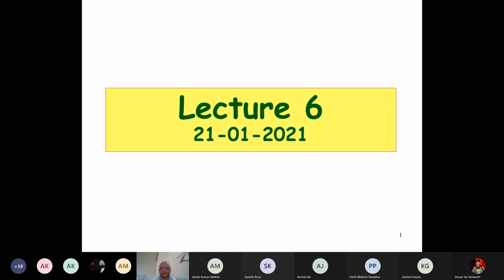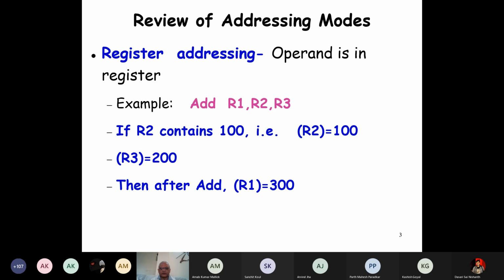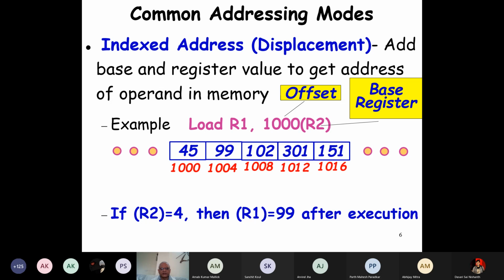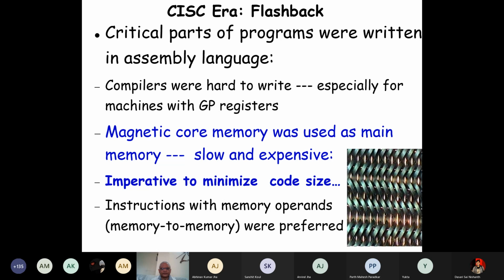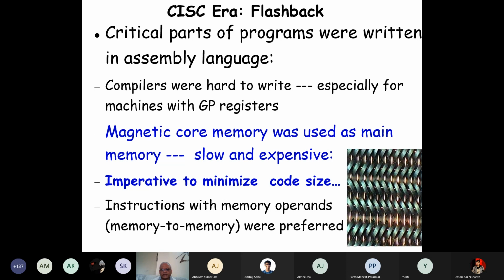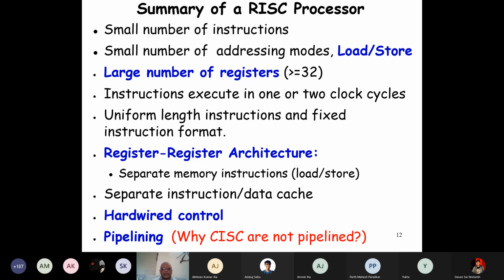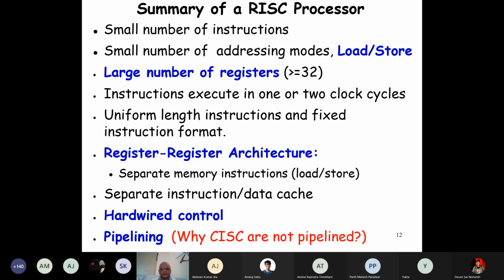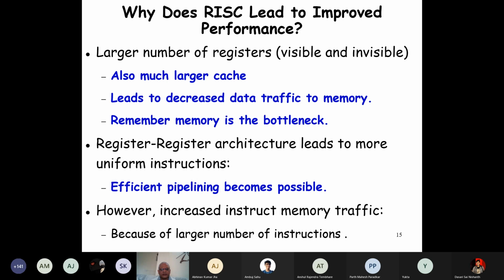CAOS 21/01/2021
More Topics You Can Find Here

12. To join open and free classroom for Data Science, please

14. You can review our channel